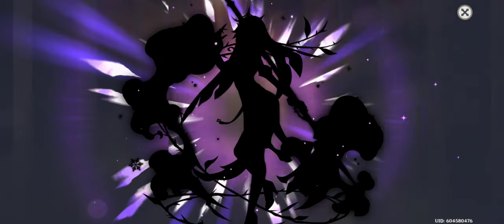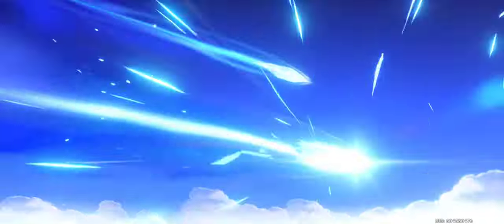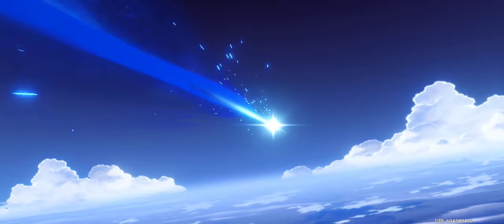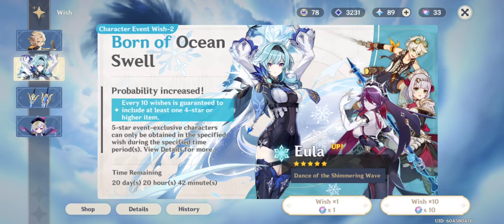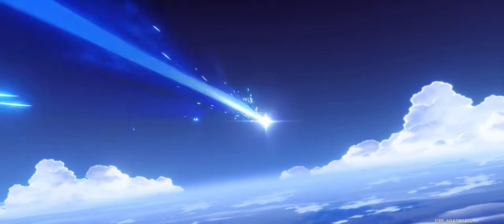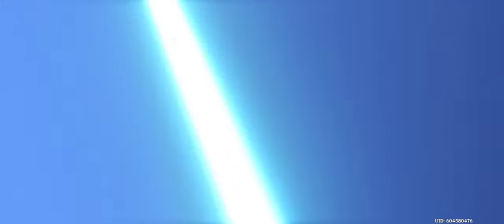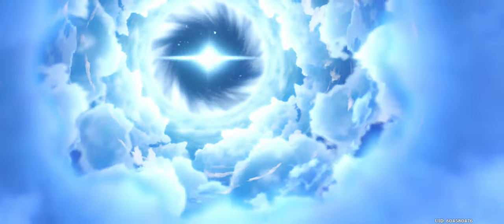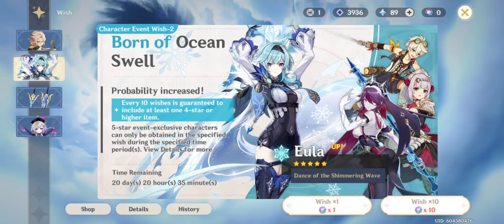My Eula Pulls (13/11/2021)